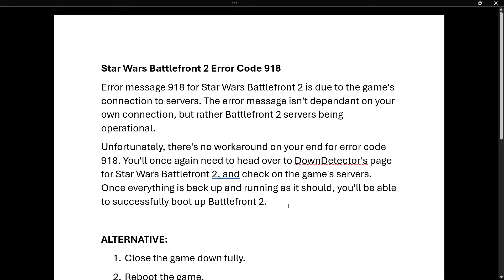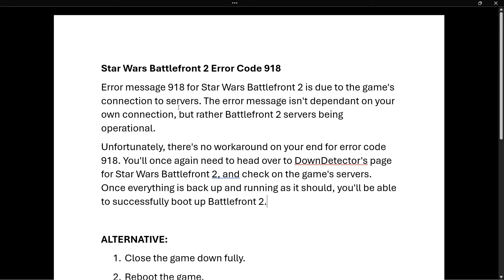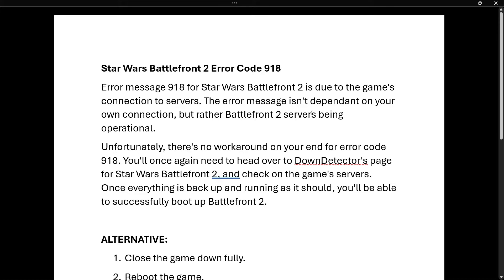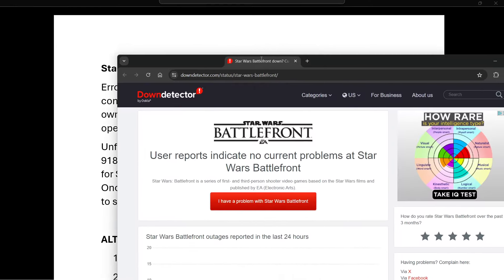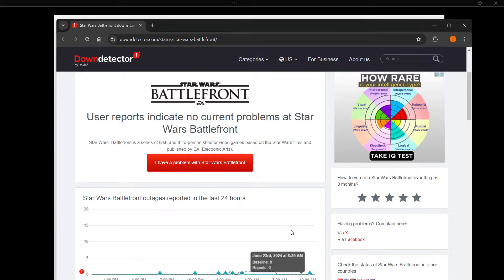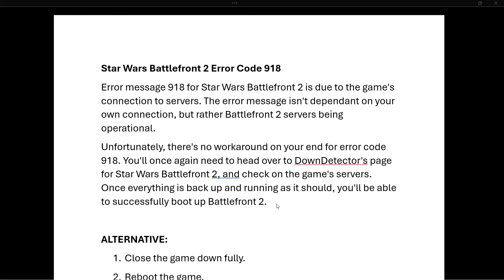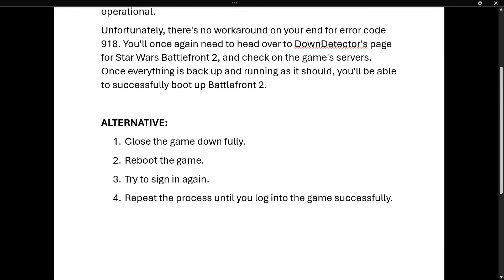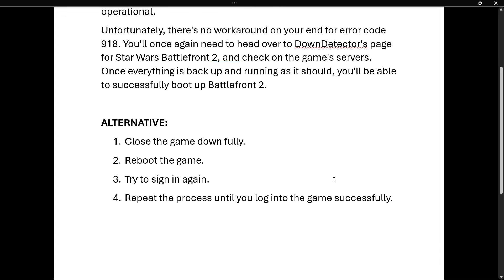How To FIX Error Code 918 Star Wars Battlefront 2 (Quick & Easy)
In this video, I'll show you how to fix Error code 918 in Star Wars Battlefront 2. This is a quick and easy tutorial on fixing Star Wars Battlefront 2 error 918.

In case you've been trying to fix error 918 in Star Wars Battlefront 2, this is the video for you!